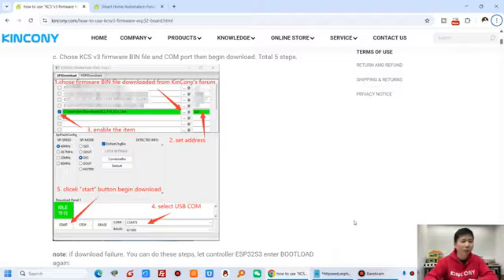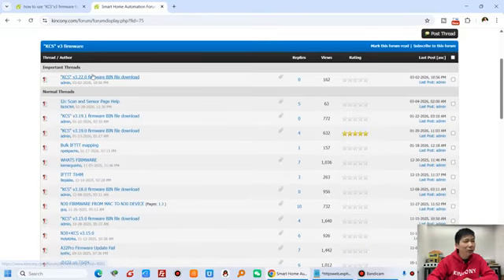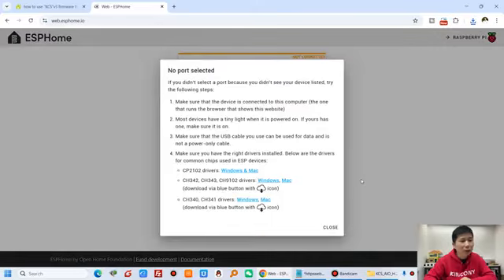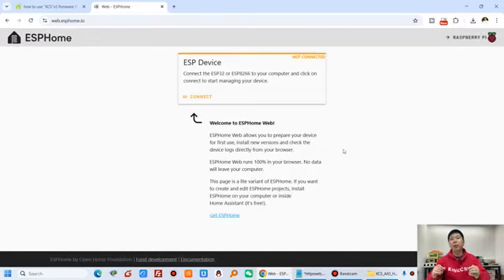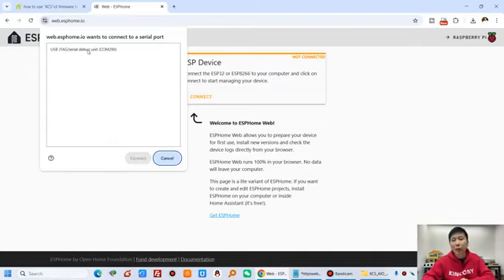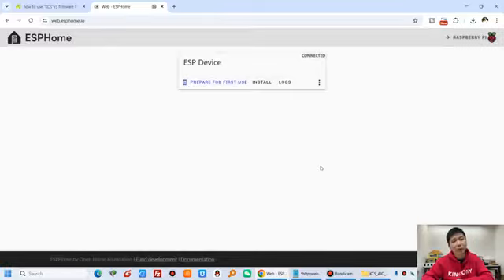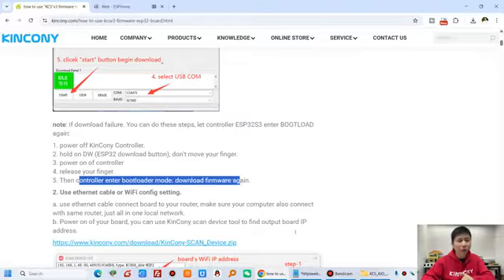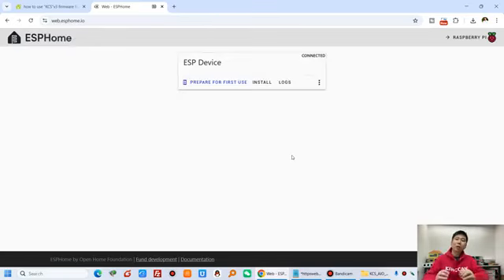how to download esp32 firmware in MAC OS computer by esphome web tool